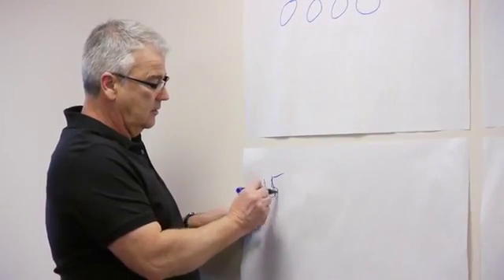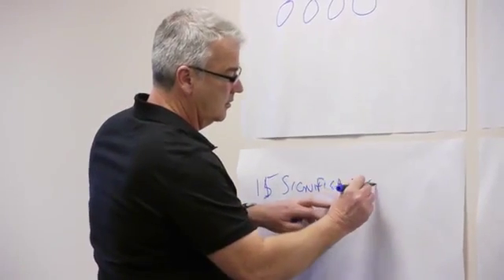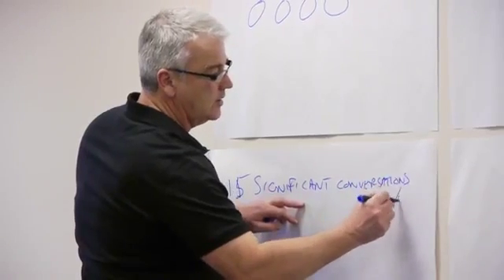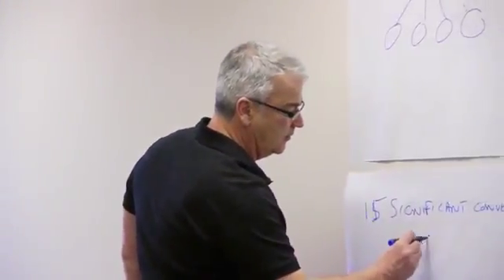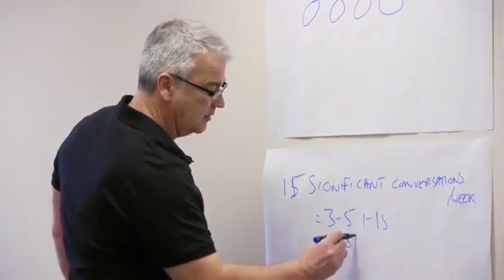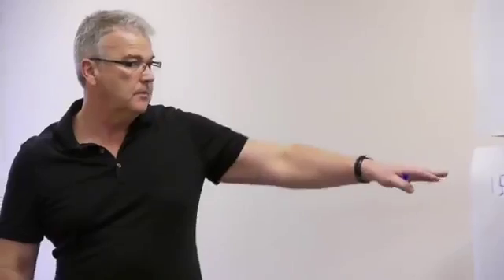FOREVER Business Planner - How to do Your FBO Business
Follow the system and you will be successful in your Forever Living Products business as an FBO (Forever Business Owner).